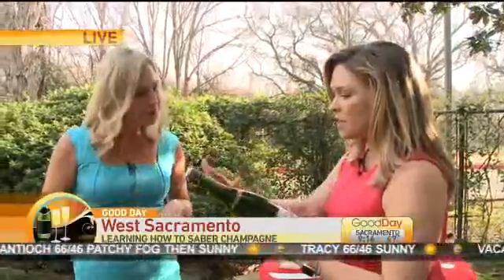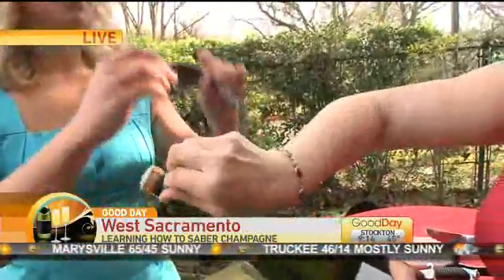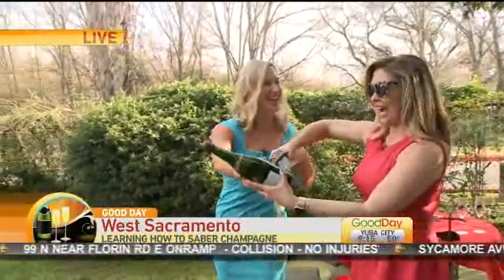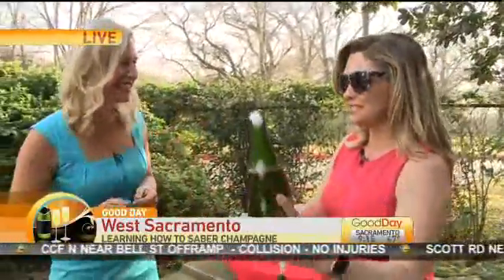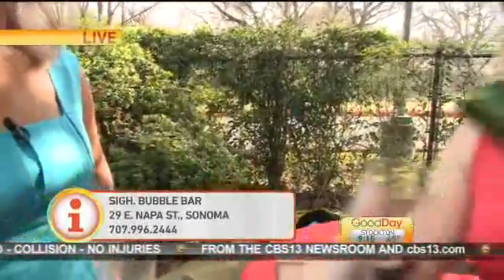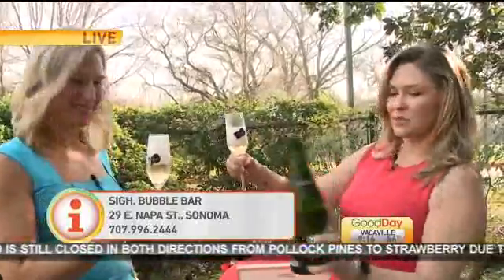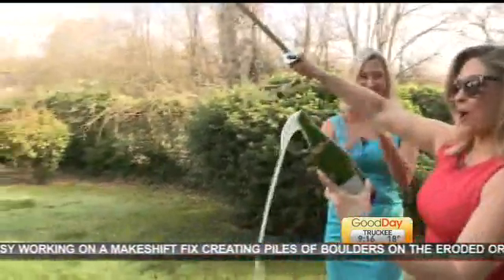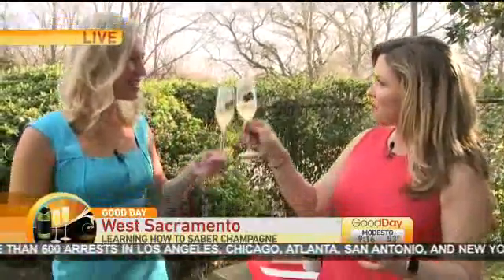Sabering Bubbles on Good Day Sacramento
The Bubble Boss from SIGH. Champagne Bar in Sonoma County joins Good Day's Bethany Crouch to demo the art of sabering a bottle of champagne.